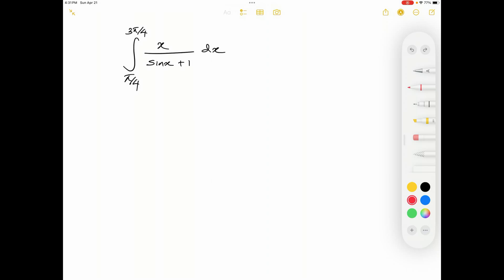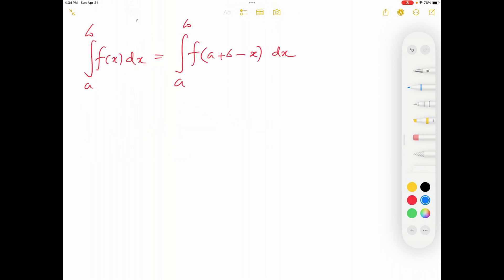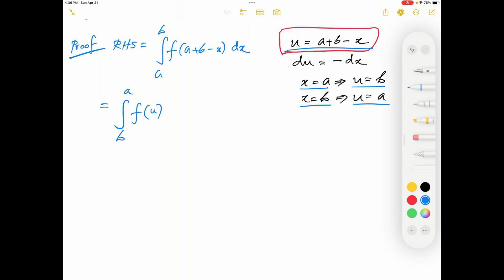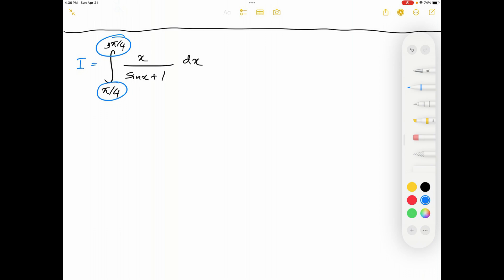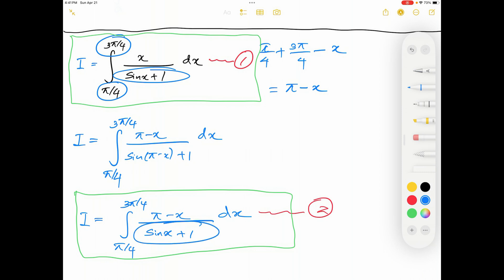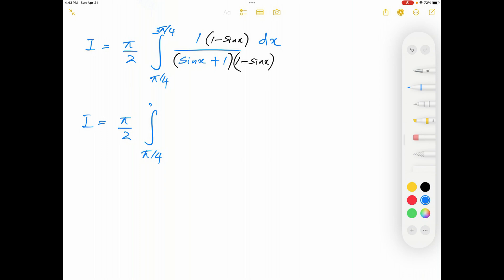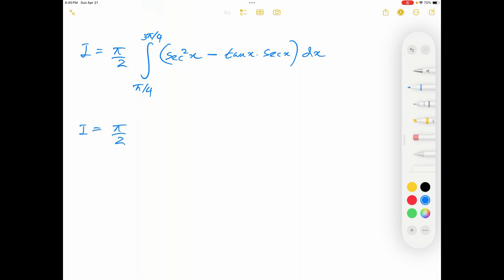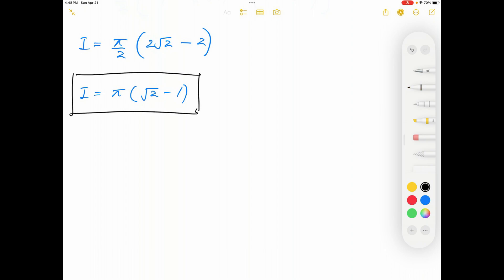CAN YOU EVALUATE THIS DEFINITE INTEGRAL?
This video discusses an important theorem in integration along with a nice simple application. There is also a homework question presented at the end of the video for those who are interested to try.